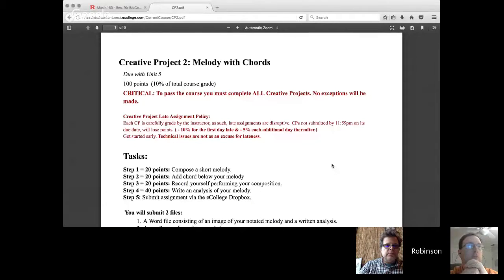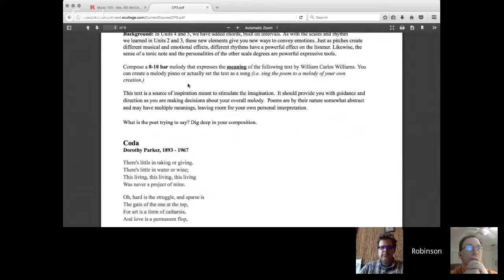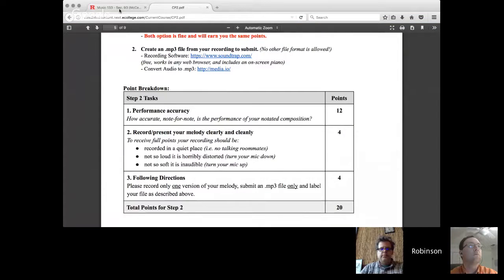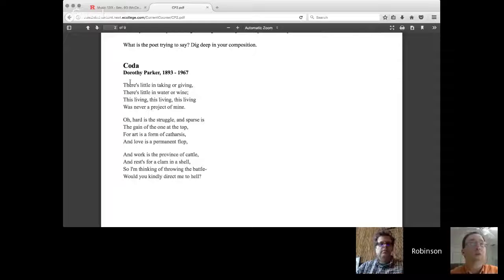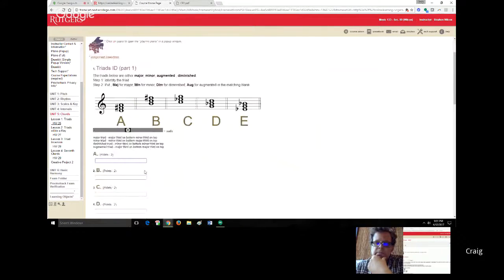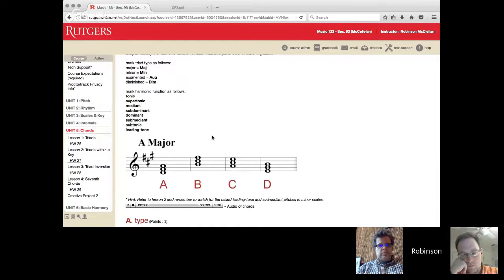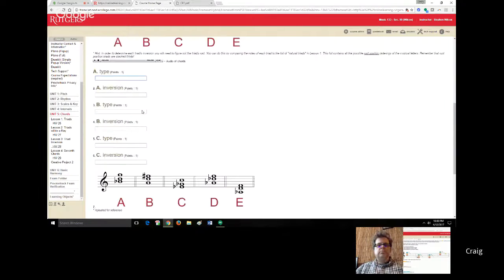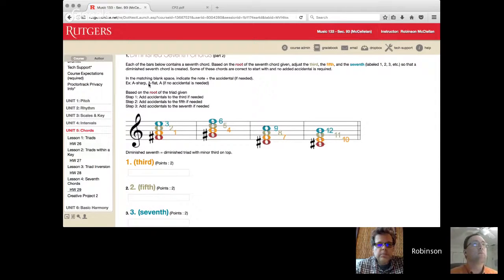Unit 5 Review